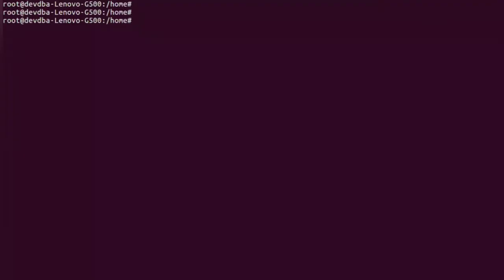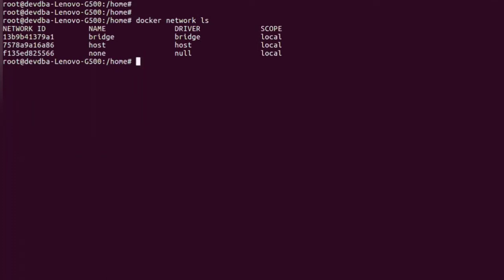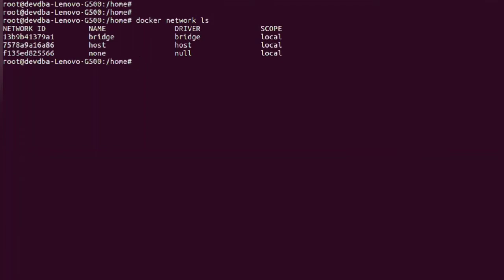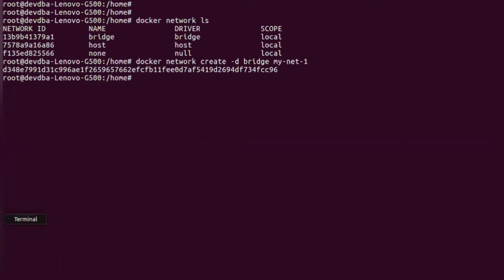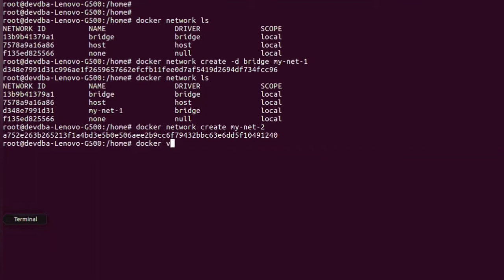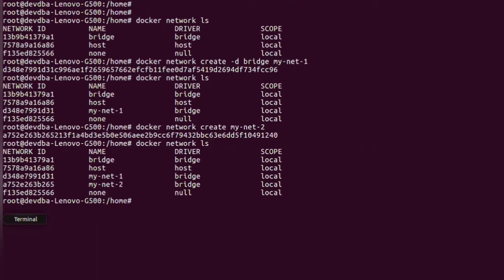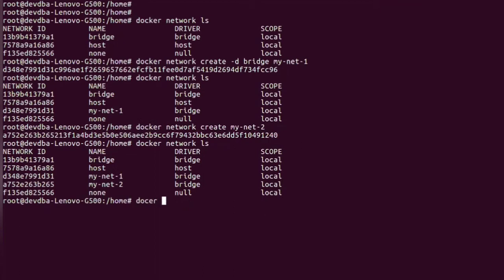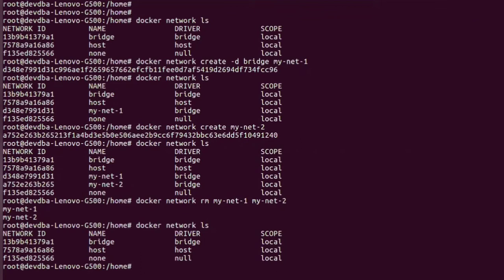How to manage Docker Networking using Docker CLI ? | Lab Session | Docker Essentials |#20